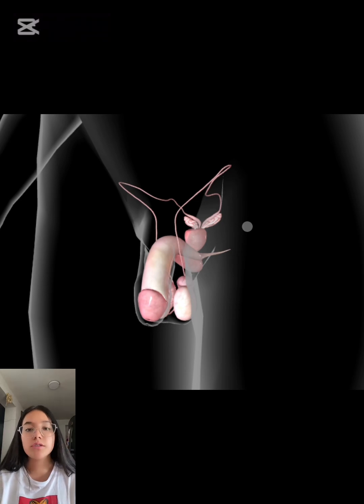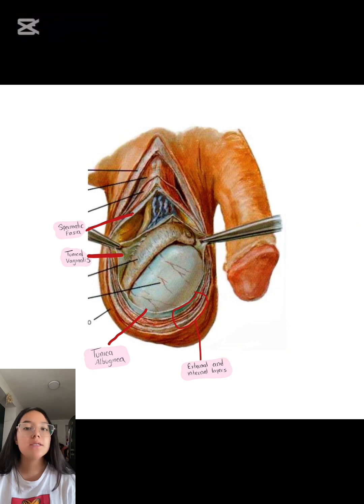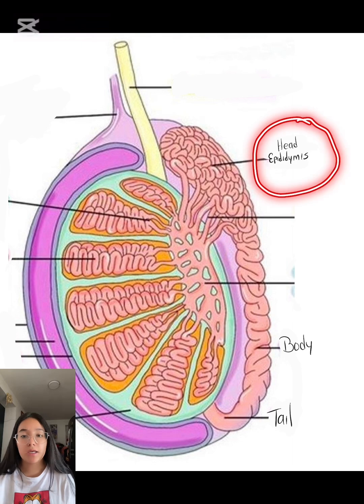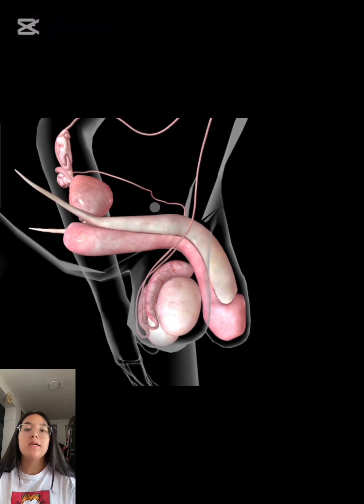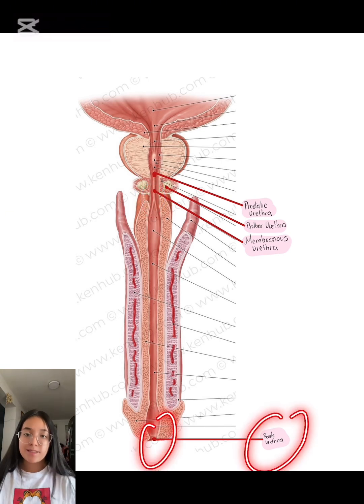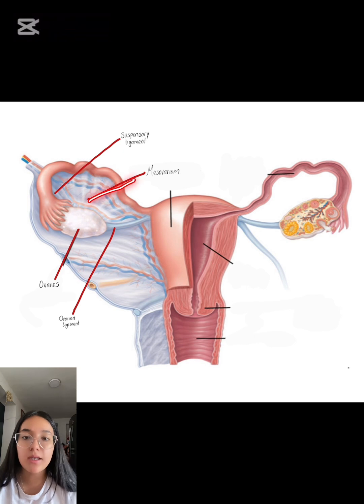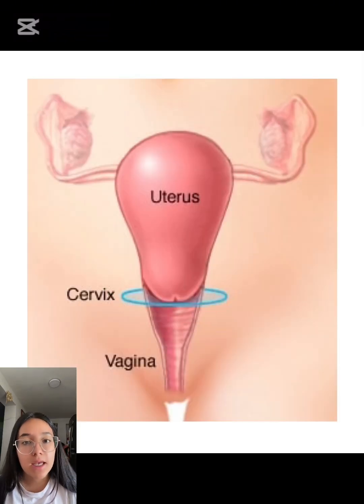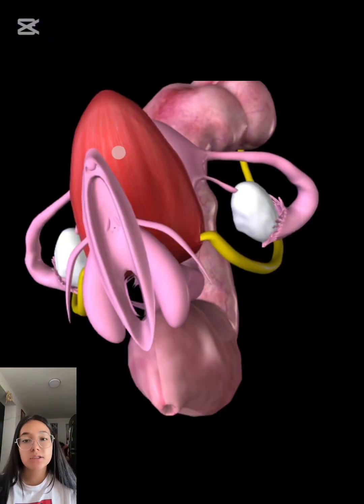Video de inglés, corte 2, cuarto semestre,